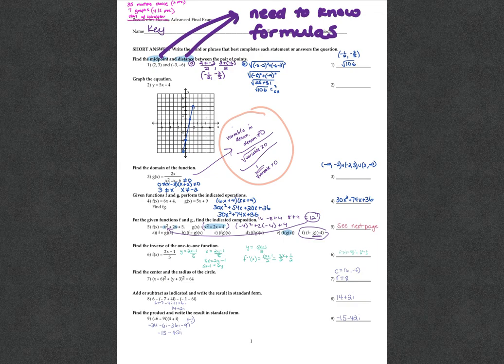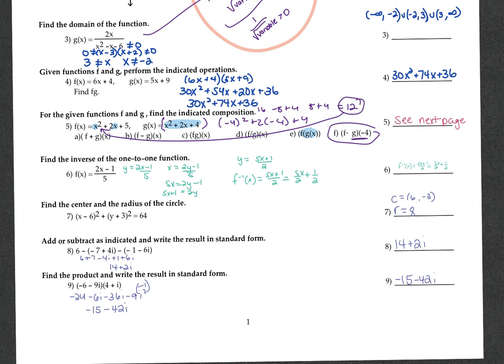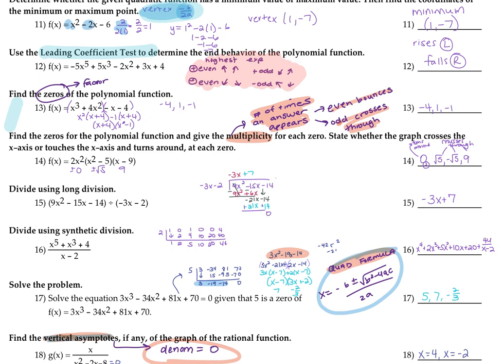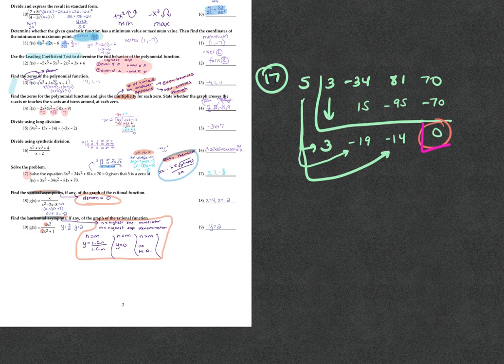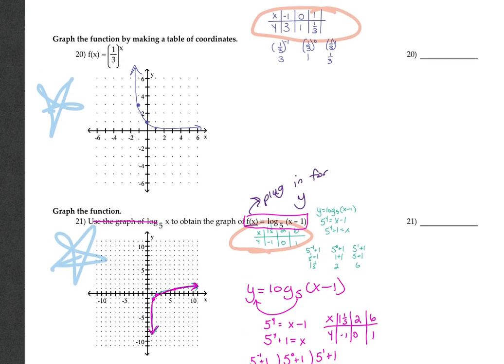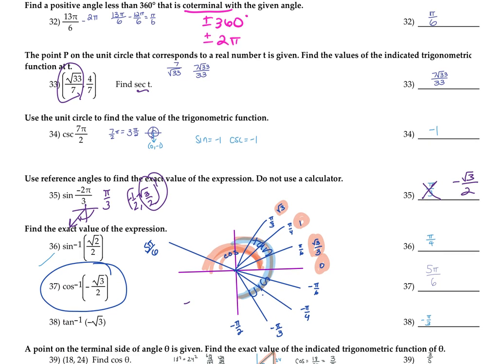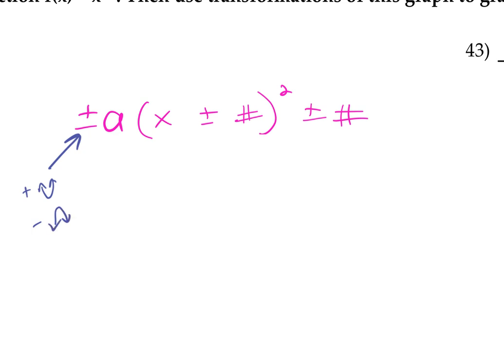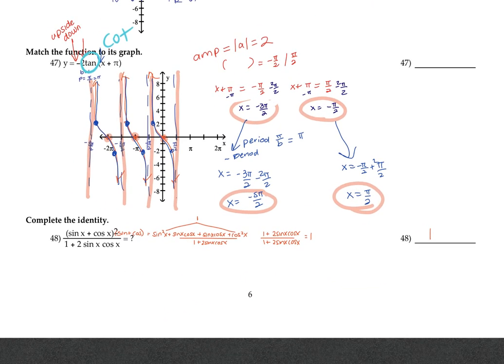12.14_PHA review questions